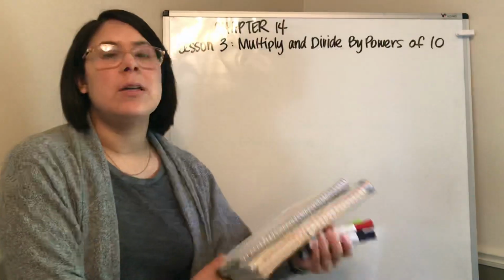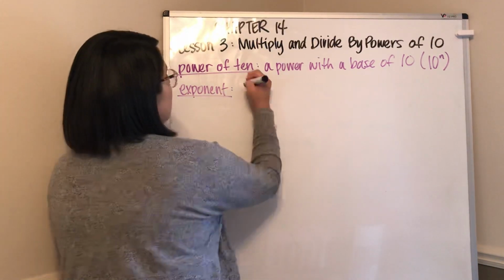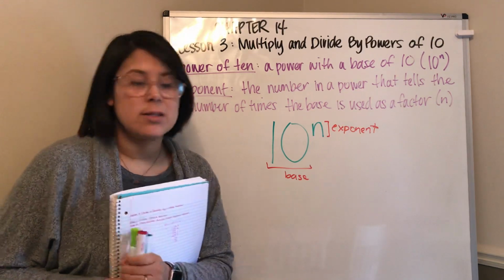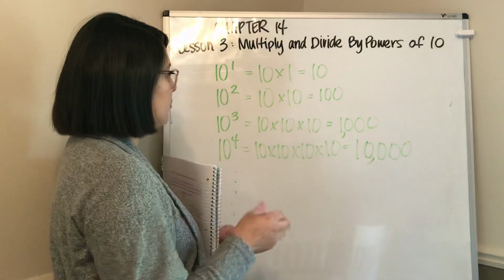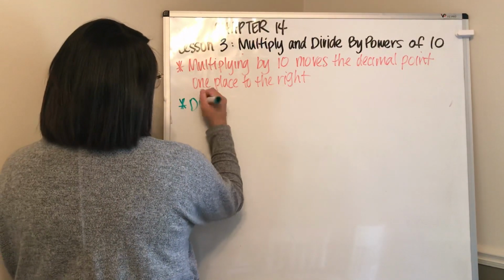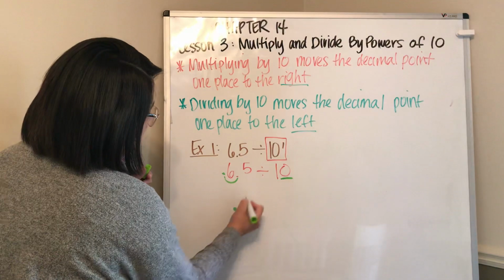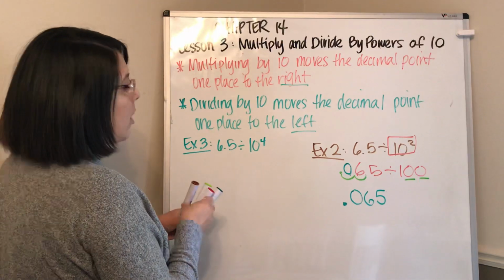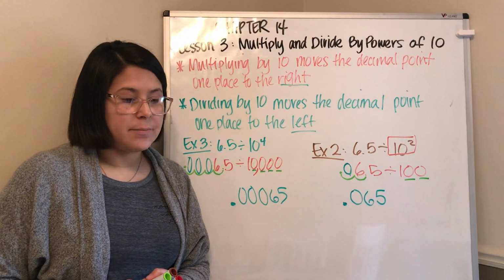14.3 Multiply and Divide by Powers of 10